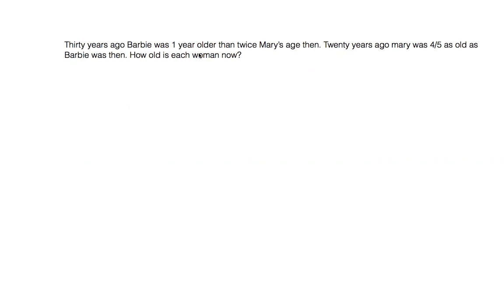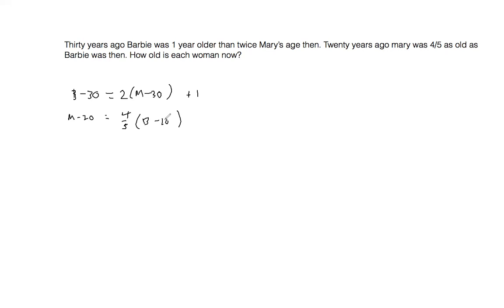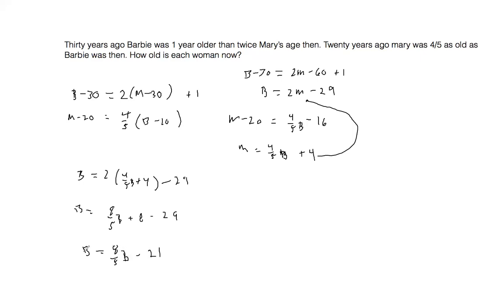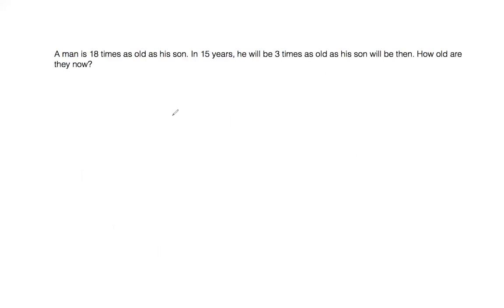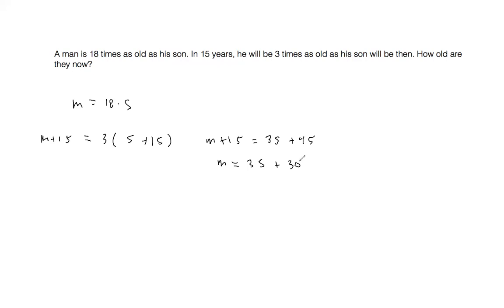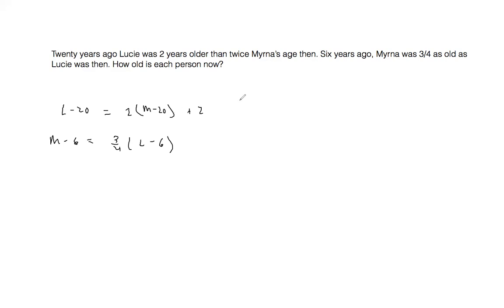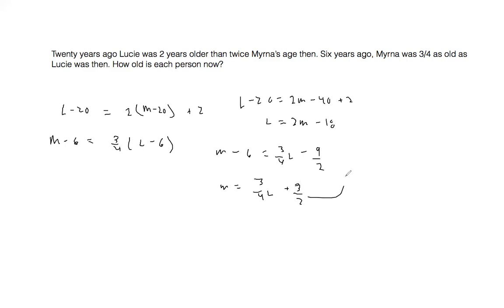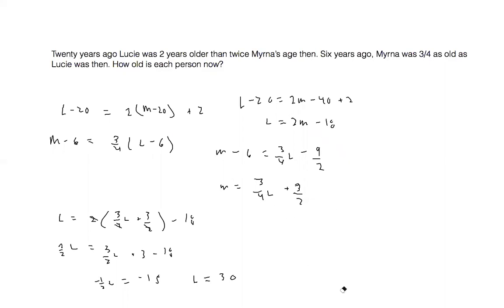Age word problems part 2